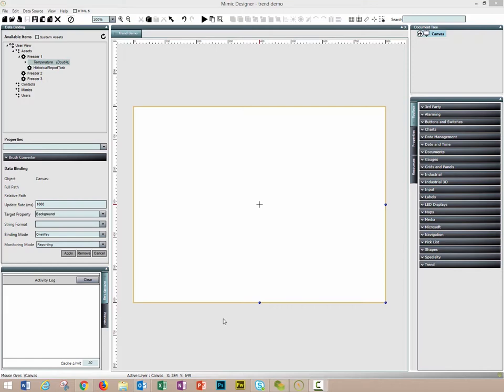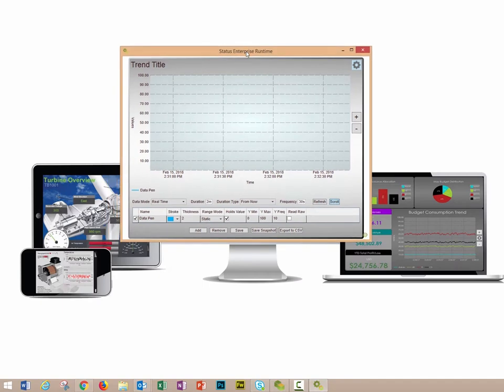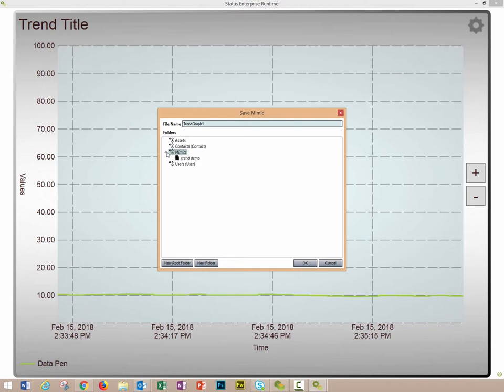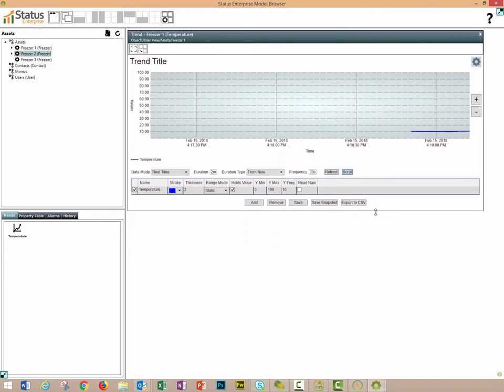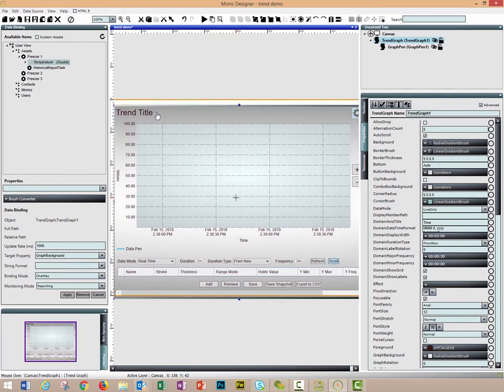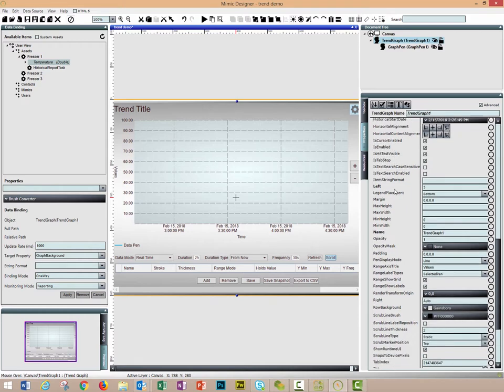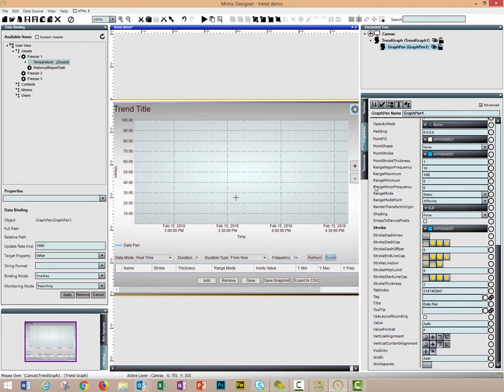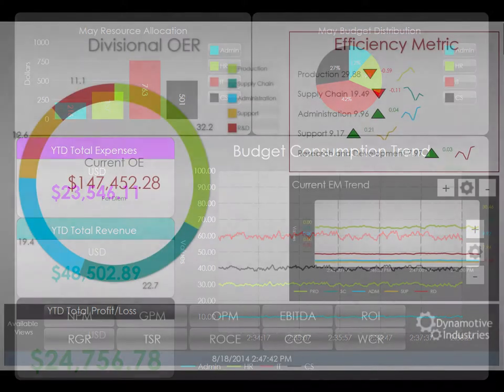Working with Trends in the Mimic Designer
This video provides an overview of the configuration and use of the Trend Graph Control in the Mimic Designer.